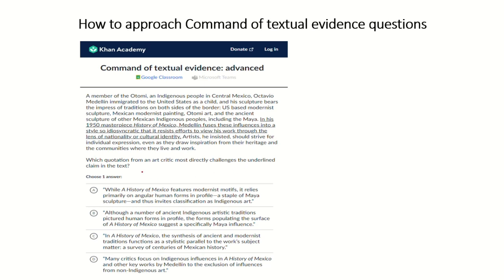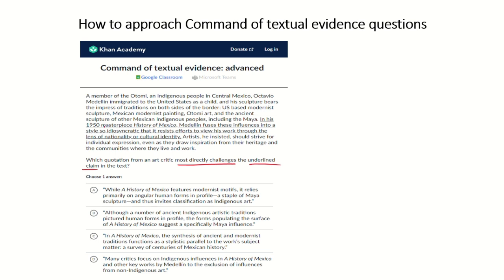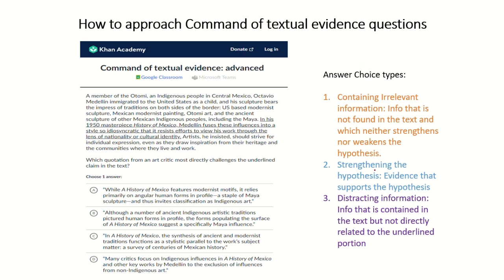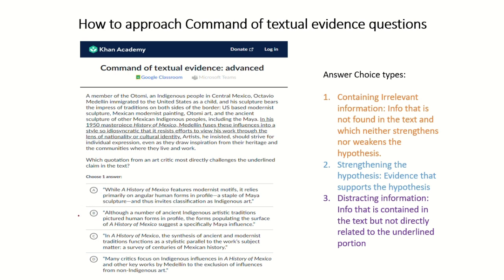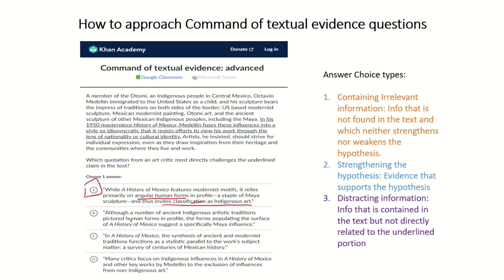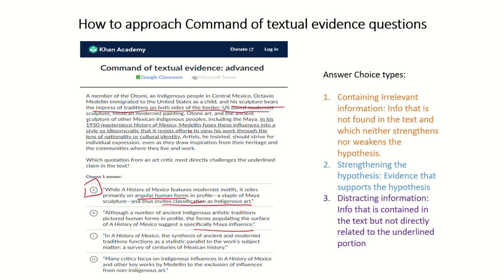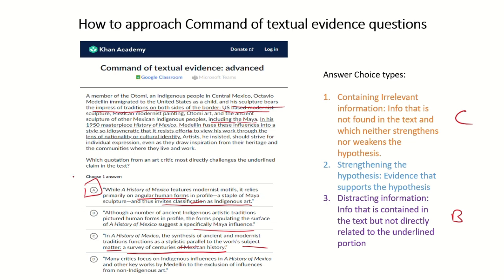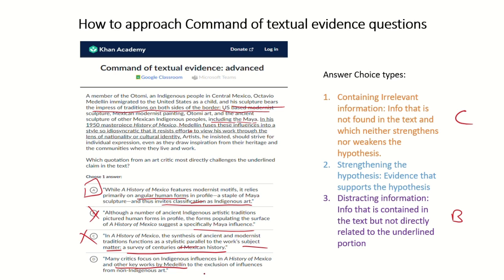How to get crush SAT Command of Textual Evidence questions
Here at Efficacy we understand that this can be quite tricky for many of you, so we offer advice different tricks and techniques and just the right amount of practice for you to become an expert and boost your score by a minimum of 50%. we also offer mock tests for both English and math so we can evaluate where you are and how you can improve.

this is an amazing website that will guarantee an improvement I your SAT score by at least 50%. CHECK IT OUT :)